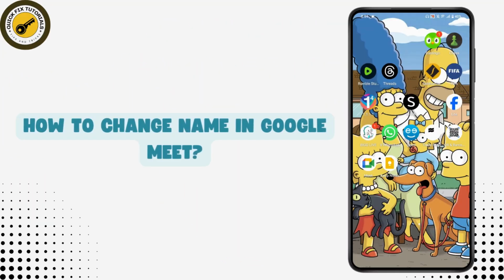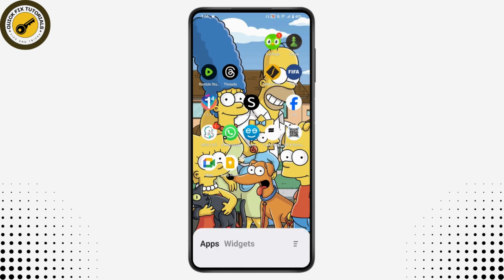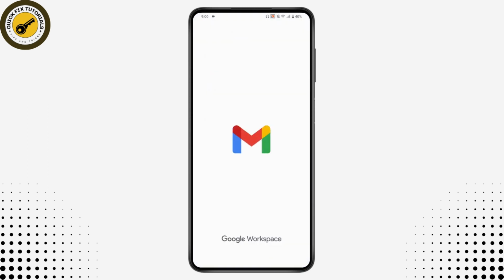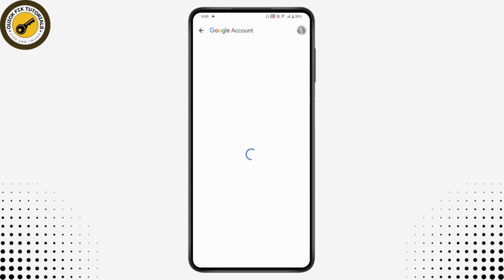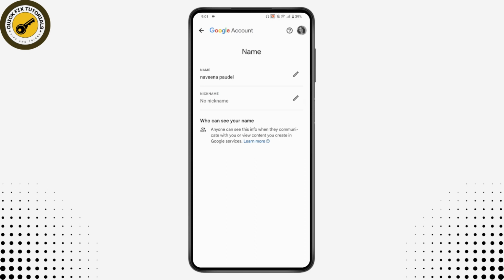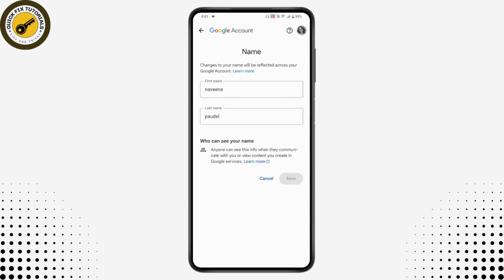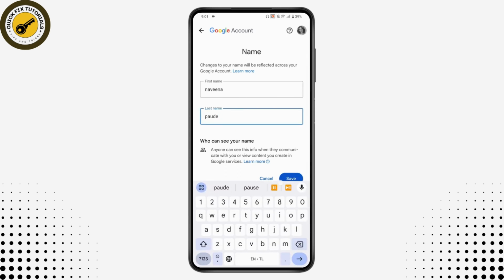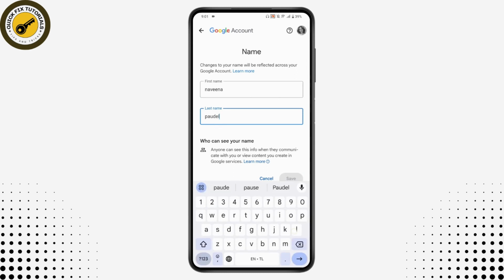How To Change Name In Google Meet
Need to update your name in Google Meet for a professional meeting or presentation? QuickFixTutorials has the solution you need! In this tutorial, we'll walk you through the steps to change your name in Google Meet, ensuring your identity is correctly displayed during virtual meetings.

Changing your name in Google Meet is simple and essential for maintaining professionalism and clarity. We'll show you how to access your profile settings, edit your name, and apply the changes across your Google Meet sessions. Join QuickFixTutorials and learn how to change your name in Google Meet effortlessly!